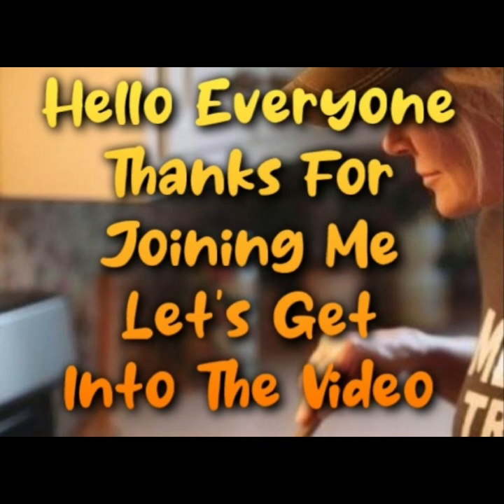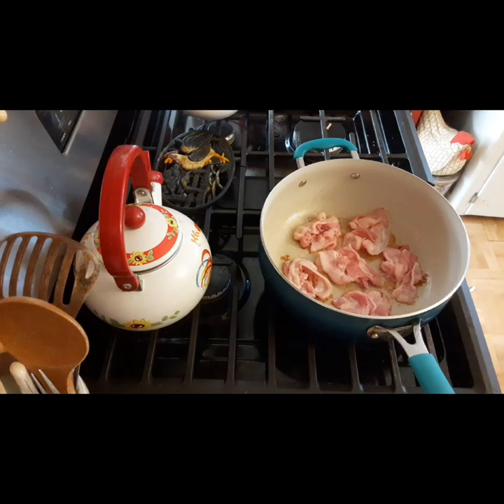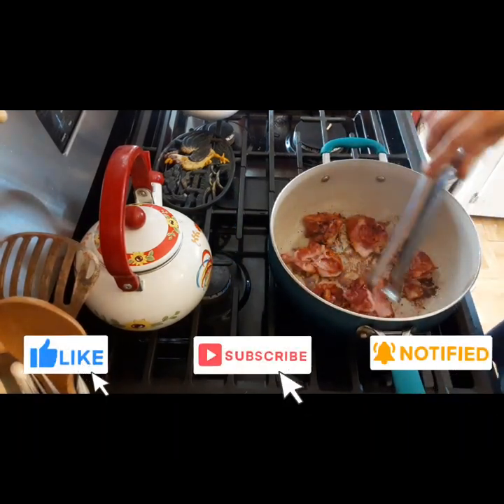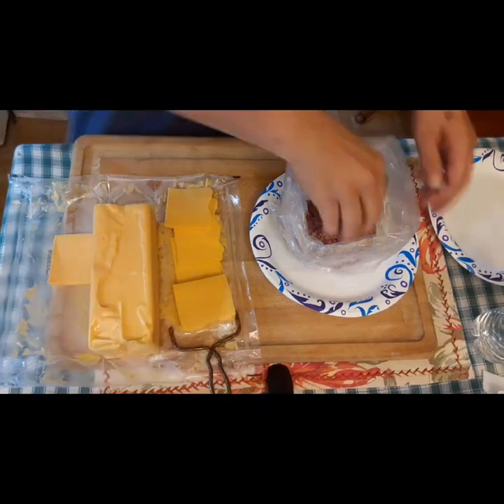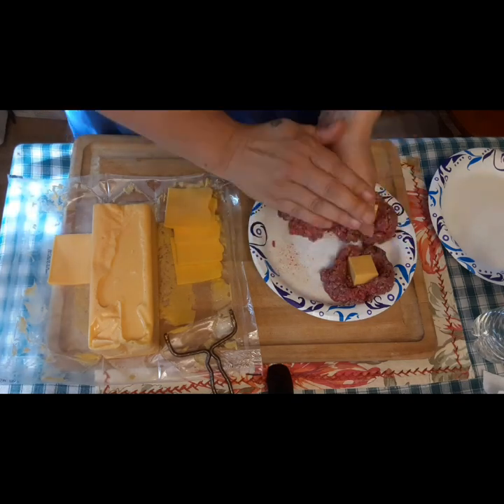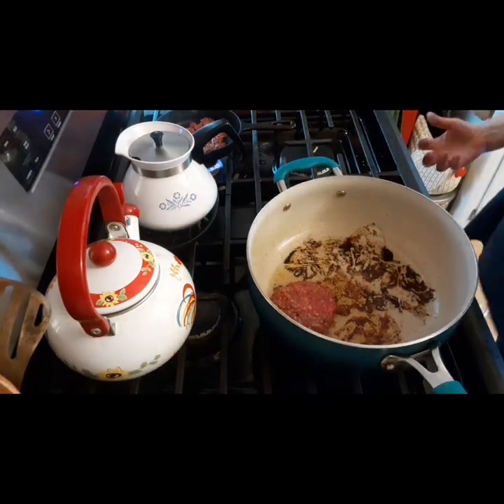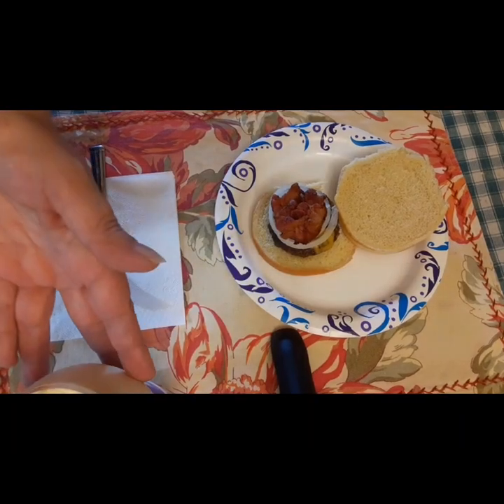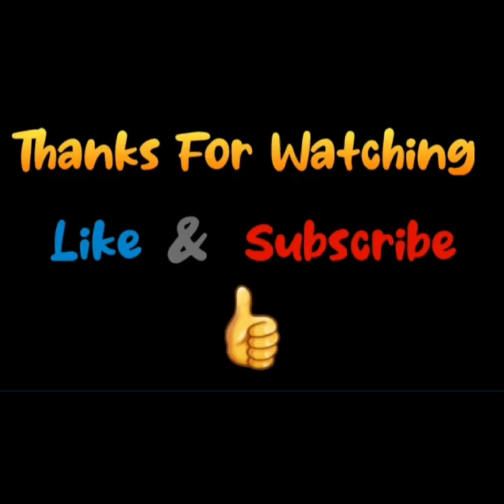Bacon Cheeseburger Bombs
I decided to make some bacon cheeseburgers for me and my mom. While it was a great idea, it was poorly executed. I definitely either needed more ground beef or thinner pieces of cheese.

I will make this dinner again because my mom really loved it. We had steak fries with these burgers.